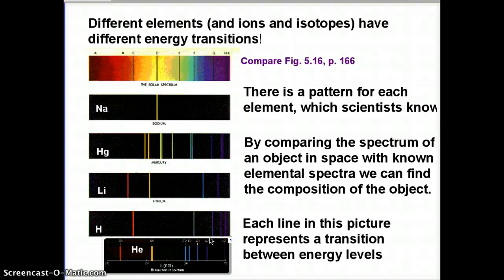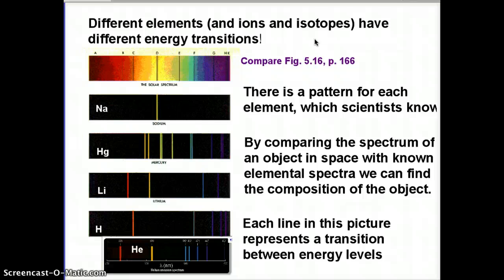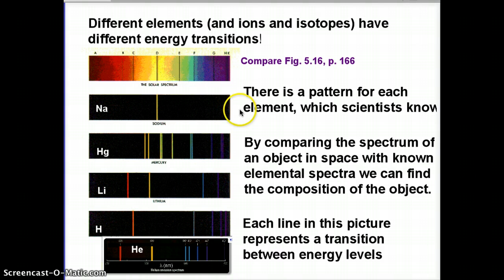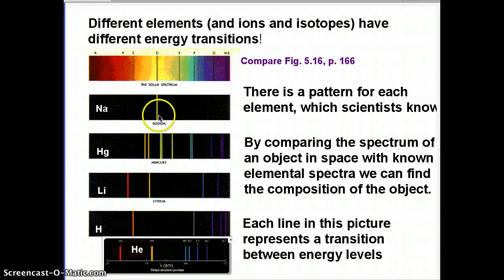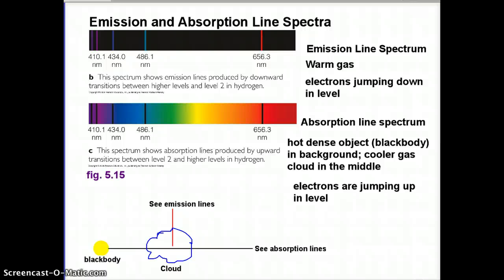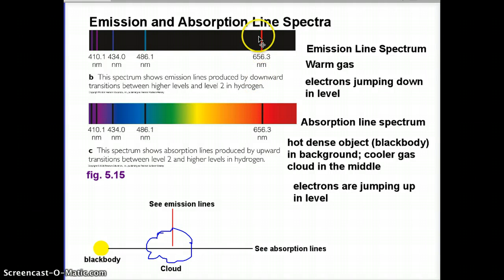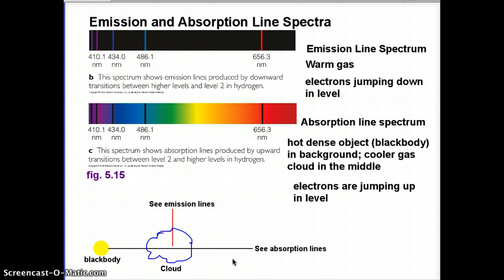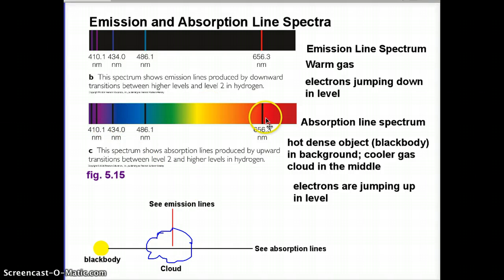Astronomy: Spectra and Composition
The ways spectra are used to determine the composition of objects in space